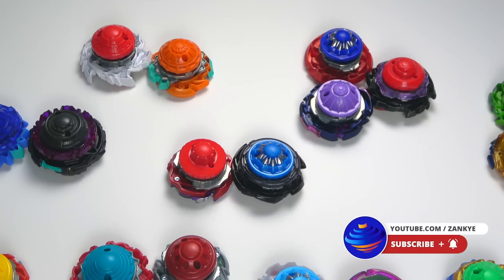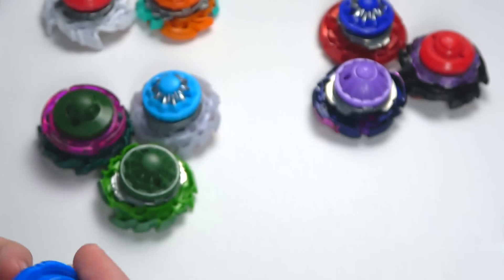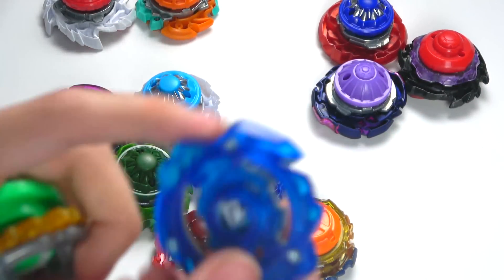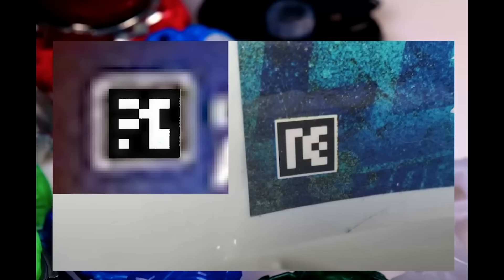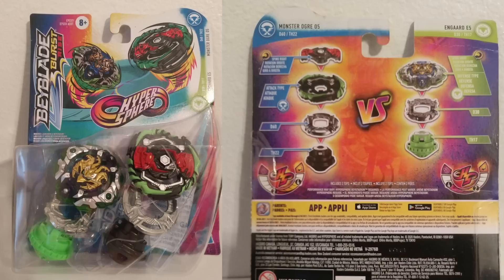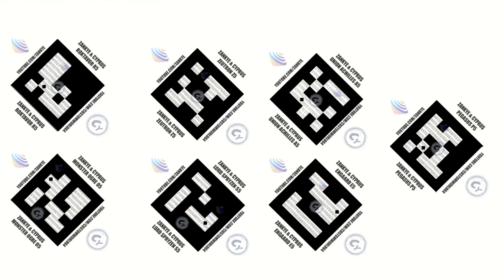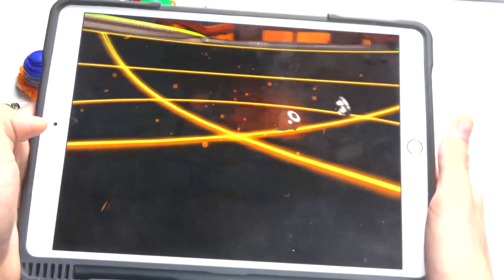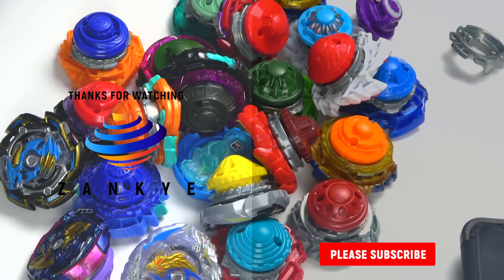ALL BEYBLADE BURST RISE WAVE 3 QR CODES! UNION ACHILLES MONSTER OGRE LORD SPRYZEN HARMONY PEGASUS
ALL BEYBLADE BURST RISE WAVE 3 QR CODES! UNION ACHILLES MONSTER OGRE LORD SPRYZEN HARMONY PEGASUS CYPRUS COLLAB!

Here's pretty much all the QR codes with the updated with the latest wave, since all these were found (physical products we have a video sharing the codes!

GALAXY ZEUTRON Z5 LORE REVOLVE-H
UNION ACHILLES A5 CONVERT XTENDER-H
PRIME APOCALYPSE A5 0 REBOOT-H
WIZARD LUINOR L5 UPPER LINEAR
ZONE BALKESH B5 8’ SPIRO-H
GLYPH VALTRYEK V5 1’ ORBITAL-H
COSMIC APOCALYPSE A5 VANGUARD COIL-H
CRYSTAL DRANZER F 4 TOWER-S
FANG DRAGON F 7 JAGGY-S
GUARD DRACIEL S 1 ATOMIC-S
PHANTOM DRIGER S 2 ZETA-S
ROKTAVOR R5 HEAVY CHARGE II-H
ENGAARD E5 7 BANSHEE-H
GOLDEN JUDGEMENT DRAGON D5 TRIPLE BULLET-I-H (HYPERFLUX)
MONSTER OGRE O5 OUTER OCTAVE-H
SWORD DRAGON SPREAD VALOR-H
HARMONY PEGASUS P5 10 LOW-H
LORD SPRYZEN S5 BILTZ DIMENSION-H

YOU CAN BUY HASBRO BEYBLADE BURST HERE :
AMAZON

TARGET - goo.gl/Ya285E